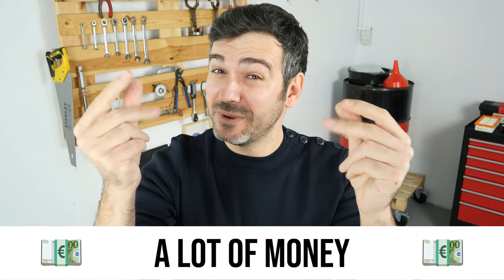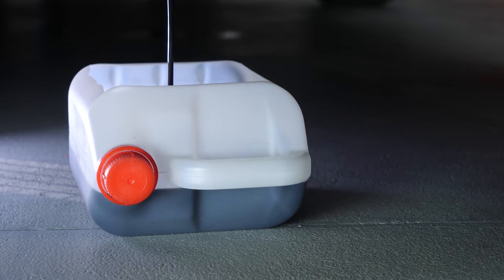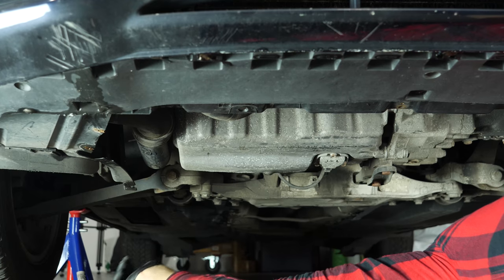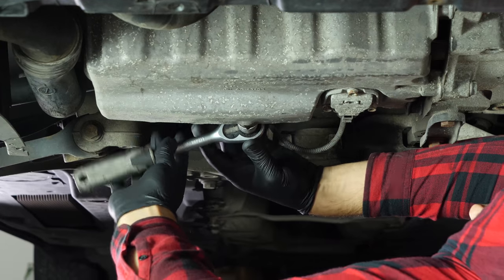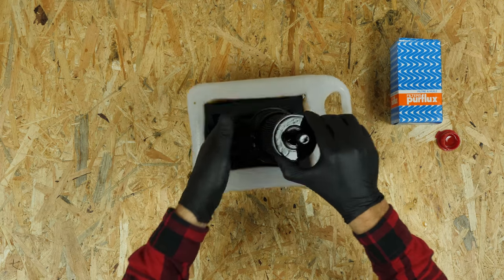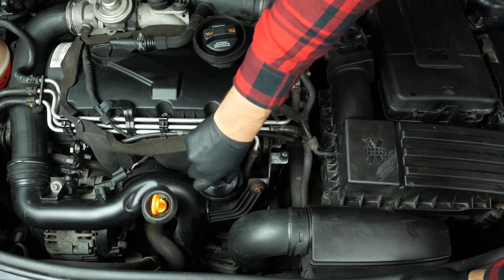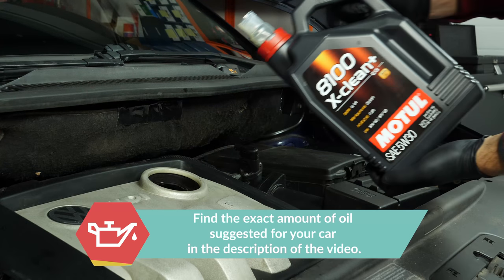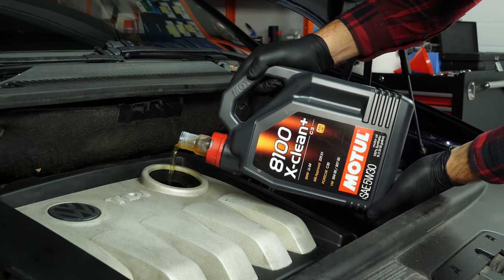Change the oil and the oil filter Touran mk1 1.9 TDI 🛢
oil change and the oil filter on a Volkswagen Touran 1.

Needed tools:
-💣🤖🏆The complete toolbox recommended by UseTool EN to repair your Touran 1

- 32mm socket
- Socket wrench
- Socket wrench + long extender
- Paper towel
- Liquid collector
- 19mm socket
- Funnel (optional)

🔝💪Safely lift your Touran 1 with the hydraulic jack and axle stands recommended by UseTool EN 💪🔝

- Hydraulic jack
- Wooden peg
- Axle stand

🚗📢💡 RESOURCES 💡📢🚗

0:00 Intro
0:11 Oil change
2:39 Remove the filter
3:17 Put the filter back
4:45 Add oil
5:19 Oil level